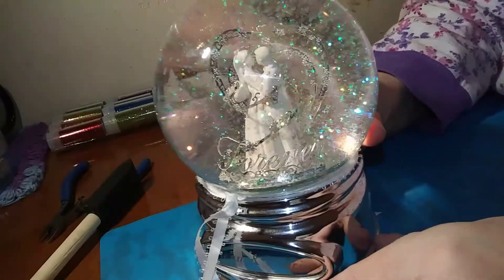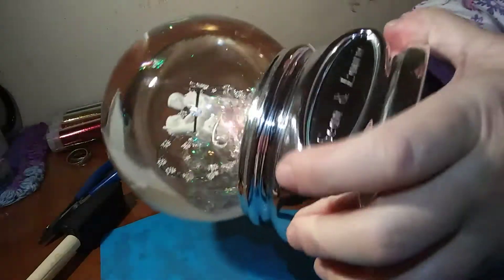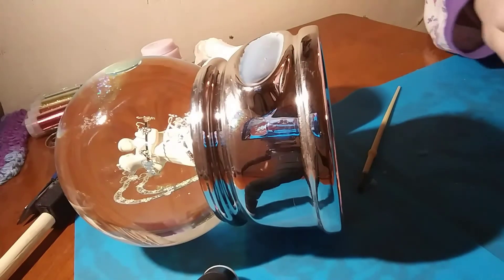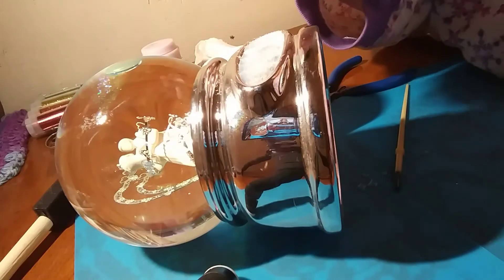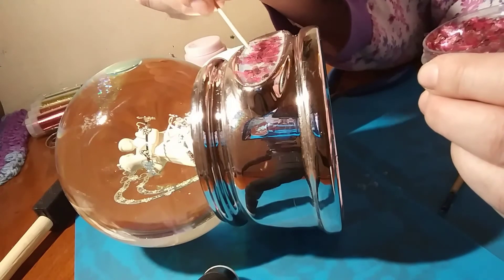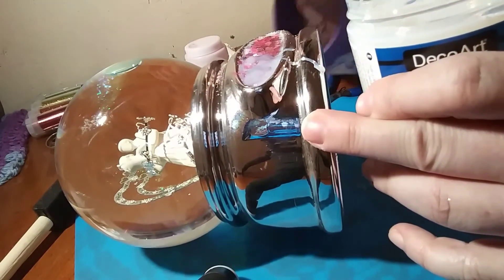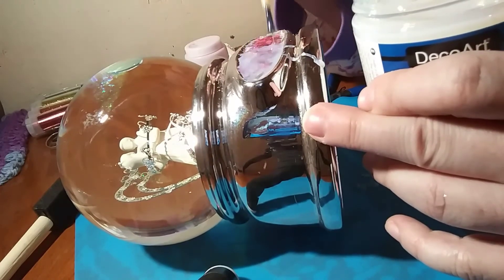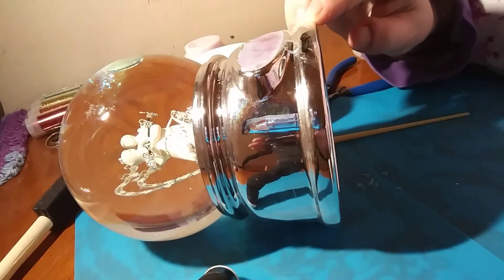Repurposing a snow globe